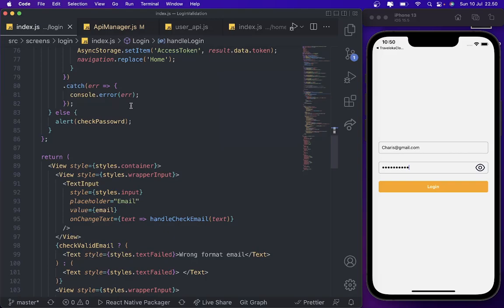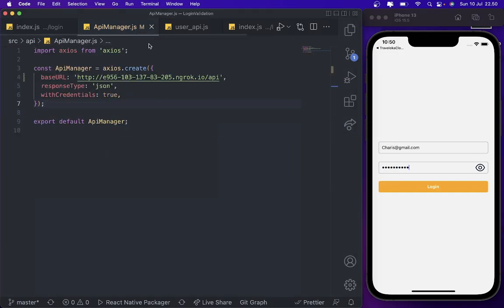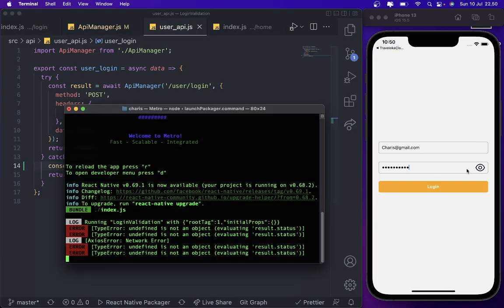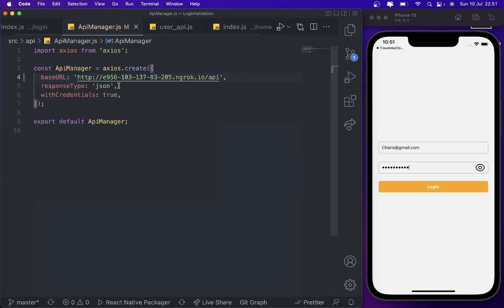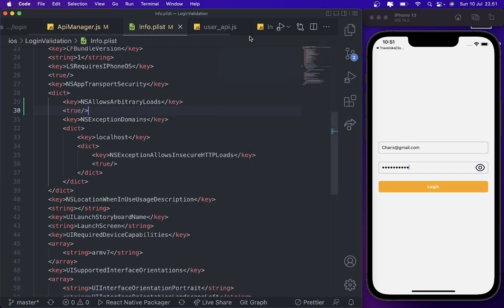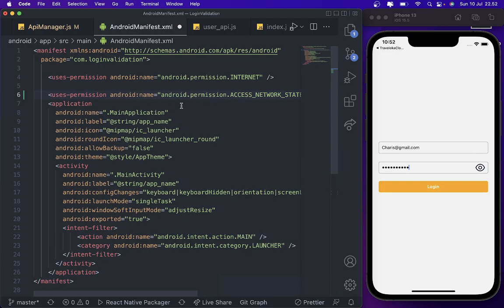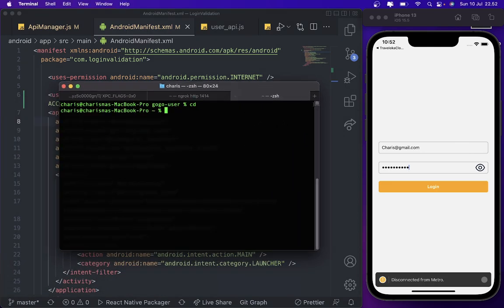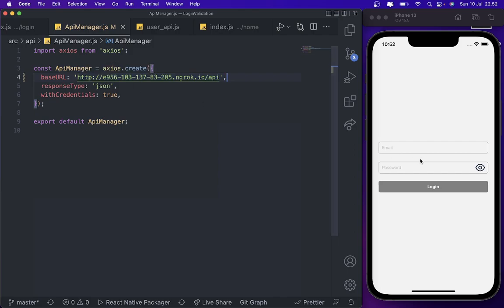React Native [AxiosError: Network Error] HTTP Fetching iOS and Android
React Native cannot fetching using HTTP, so need HTTPS for fetching API. Here's some short tutorial for fix that porblem.